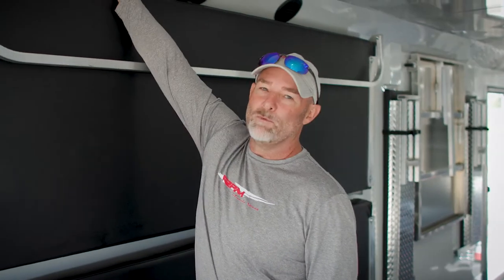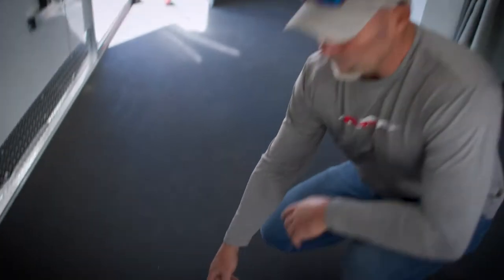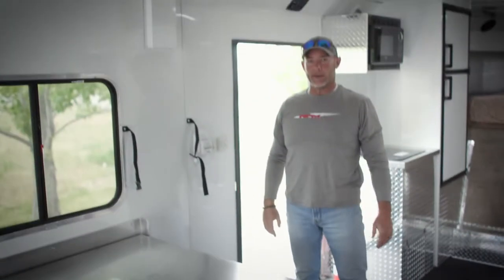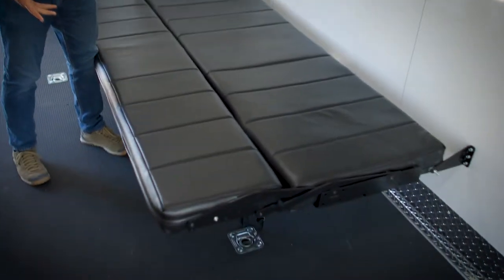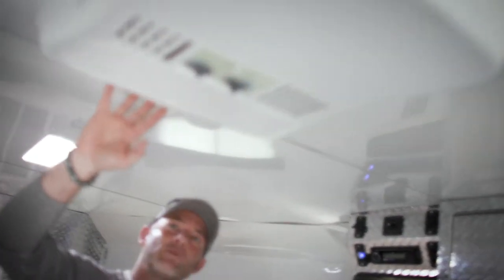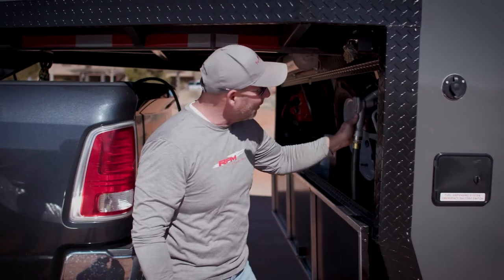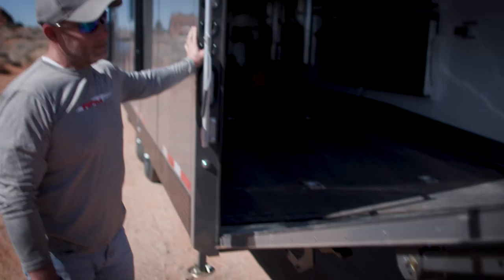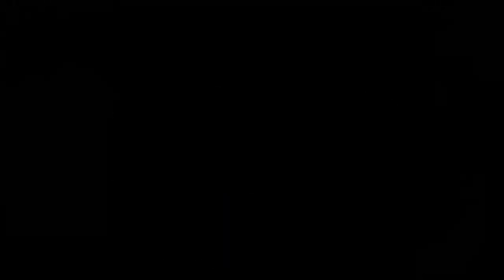'22 Freeride Walkthrough